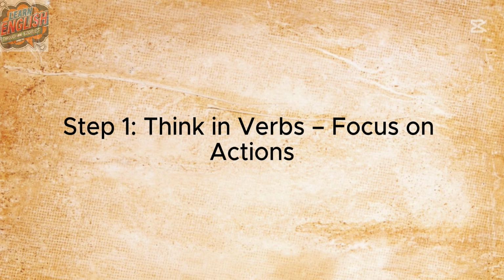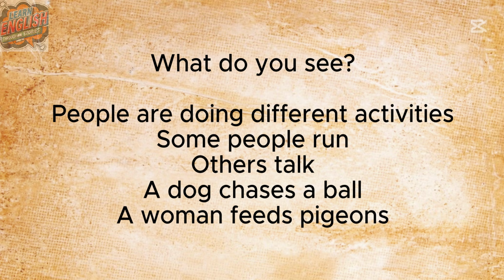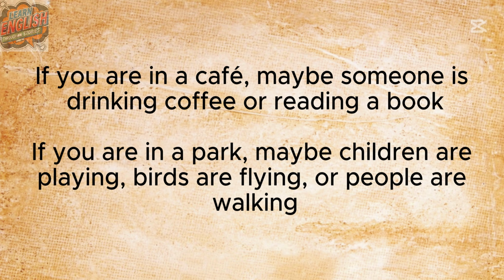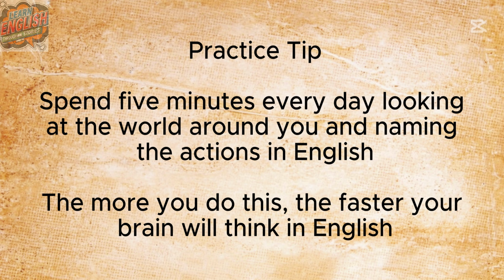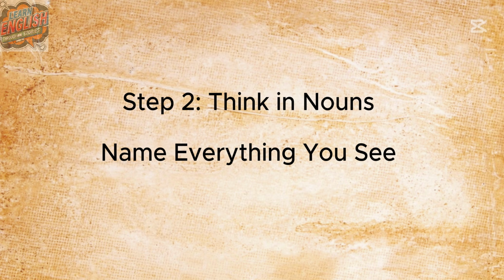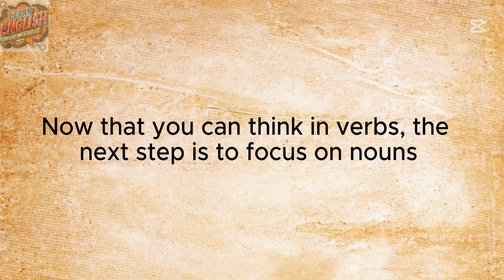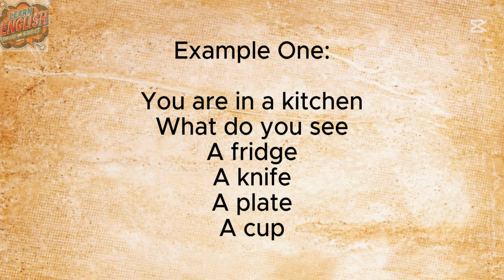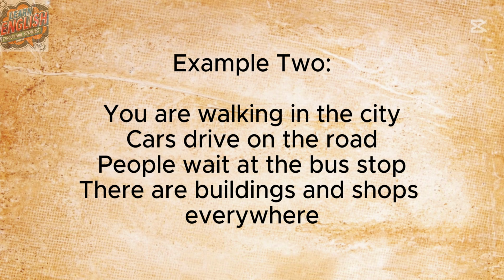How to Think in English | Stop Translating and Speak Fluently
Do you want to speak English fluently and naturally without translating in your head? In this lesson, I will teach you how to train your brain to think in English step by step.

By following these four simple stages, you will learn how to:
✔ Think in verbs to describe actions around you
✔ Think in nouns to name everything you see
✔ Build sentences quickly and naturally
✔ Develop paragraphs to express complete ideas

Thinking in English is the key to fluency. The more you practice, the faster and more confident you will become in conversations.

👉 Try the exercises in this lesson and start thinking in English today!